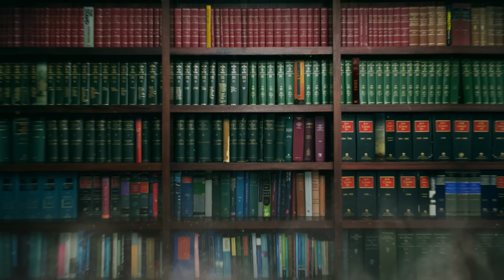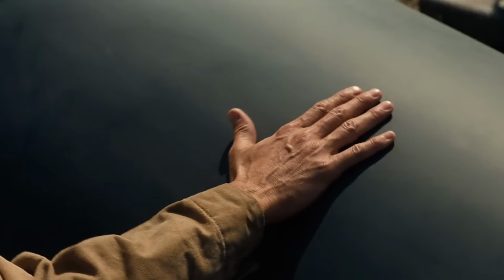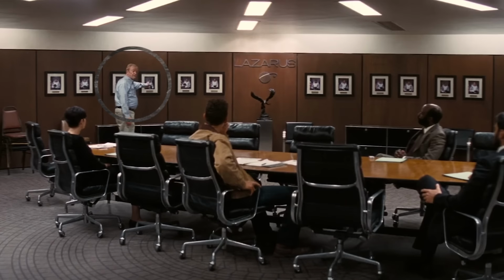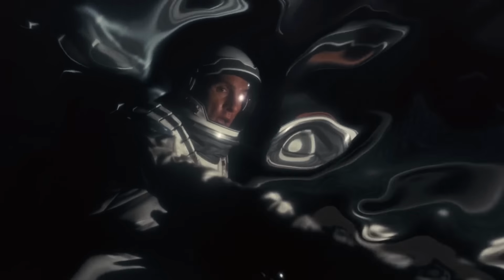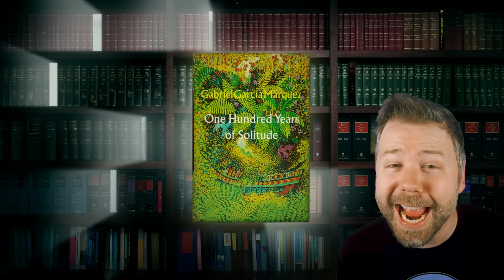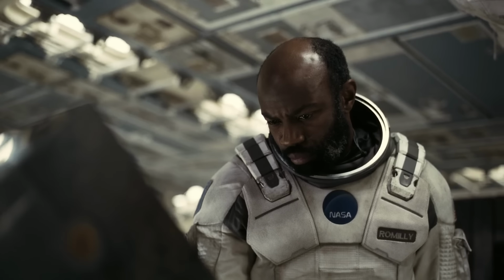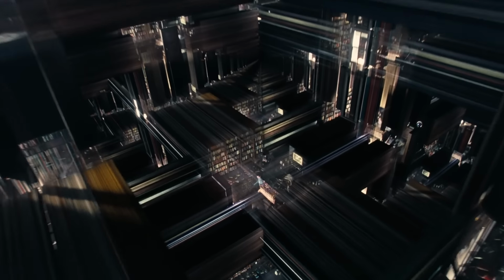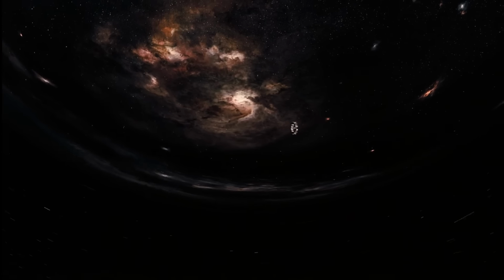The Hidden Connection of Christopher Nolan's INTERSTELLAR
Christopher Nolan’s Interstellar (2014) Full Movie Analysis & Deep Dive by Erik Voss!

Interstellar by Christopher Nolan remains one of the most celebrated sci-fi classics, with incredible visuals, powerful themes, and amazing attention to detail. Enjoy this analysis and visual investigation by Erik Voss (New Rockstars) to finally reveal the deeper truth of this film and dozens of details that you may have missed!

Welcome to The Deep Dive, a new channel in the New Rockstars Digital Network. Hosted by Erik Voss, The Deep Dive is the destination for more pointed media investigations. From full seasons of Marvel streaming shows to cult classic films, Erik will dig to the roots of the hidden agendas beneath every title.

00:00 - Interstellar Bookcase
02:52 - Science of Interstellar Explained
03:57 - Who Was the Ghost?
04:18 - The Blight
06:17 - NASA Conspiracy
09:17 - TARS
10:13 - Plan A vs Plan B
11:35 - Cooper leaves Murph
12:30 - Do Not Go Gentle
15:05 - Wormhole
16:16 - Time Travel Explained
18:30 - Miller's Planet
21:23 - Cooper Missed Calls
23:30 - Mann's Planet
28:22 - Docking Sequence
29:48 - Black Hole & Tesseract
32:12 - All Answers Revealed
33:55 - Who Built the Tesseract?
35:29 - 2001 A Space Odyssey

VIDEO CREDITS:
Written and Produced by Erik Voss
Edited by Devin Cleary
Graphic Design by Koji Minami
Executive Producer: Erik Voss